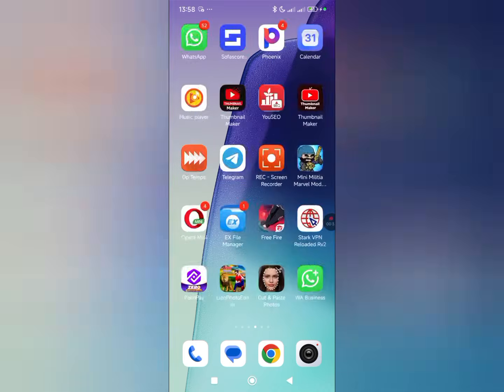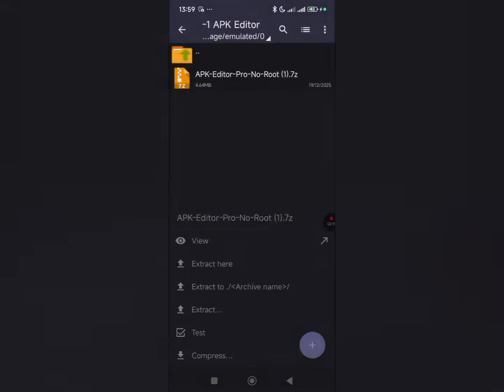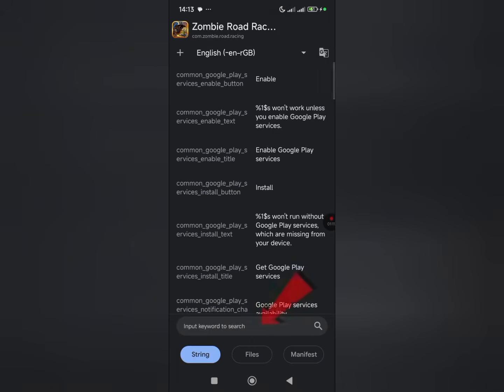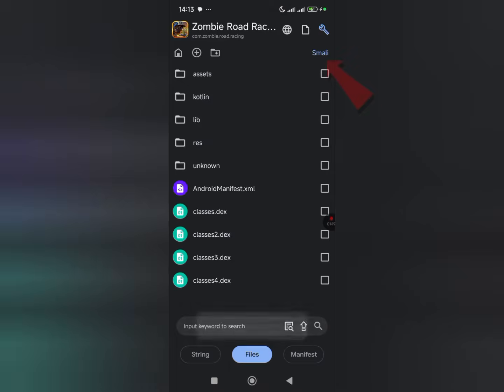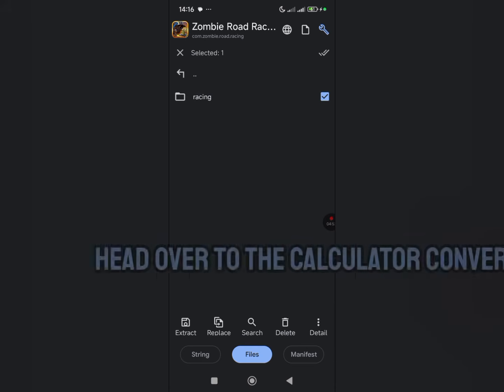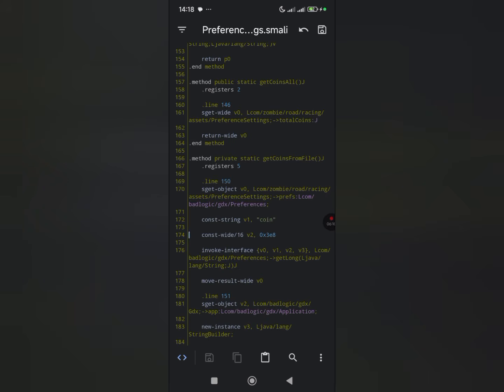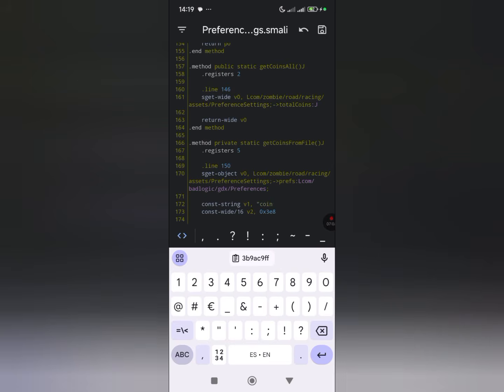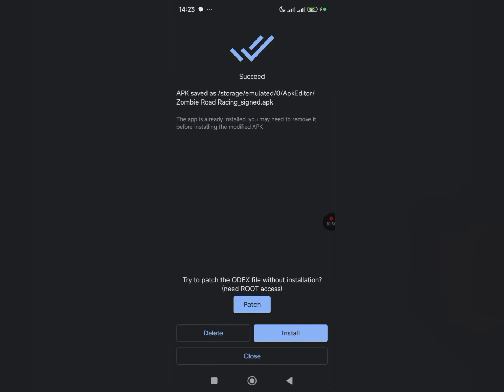How To Install and Use Mod Apk Editor Pro | Mod Using Apk Editor Pro | Any Android & iOS 2026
In This video I will show you How To Install and Use The Apk Editor Pro then use the Mod for Apk Editor Pro

Apk Editor Pro is an Excellent app that unders programming concepts for Computer science (CS) and Information Technology (IT) Students. It is a powerful android tool for customizing apps by editing their Apk files, letting users change backgrounds, languages, remove ads or rebuilds apps components for deep modifications, essentially giving them control over an app's inner workings for personalization, though it requires skills and caution to avoid issues.

How to Install and mod using apk editor pro
How to mod using apk editor pro
How to mod any app apk using apk editor pro
How to Install and mod using android apps
How to mod using android apps
How to mod any app apk using android apps